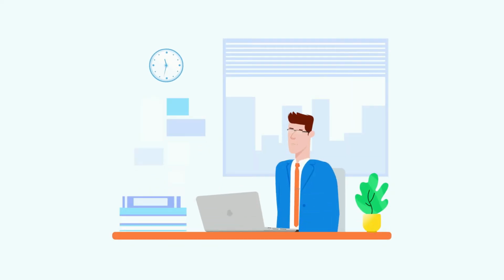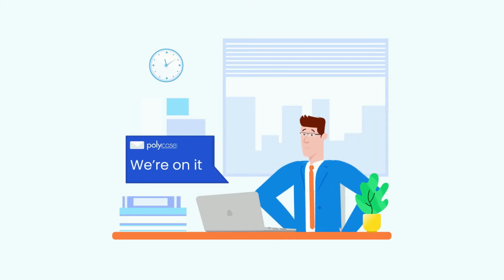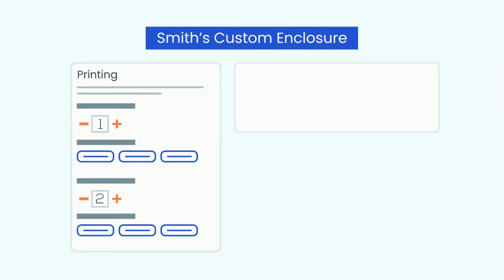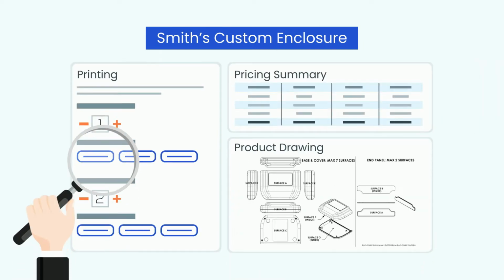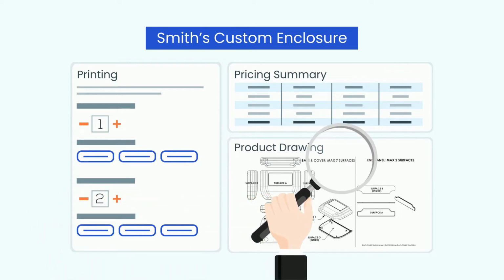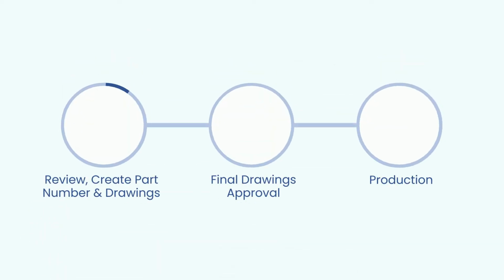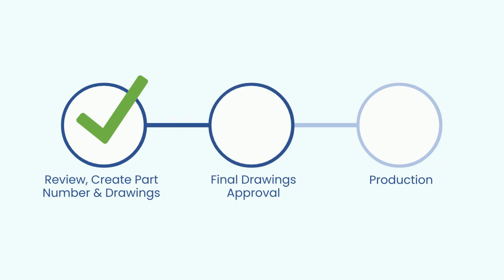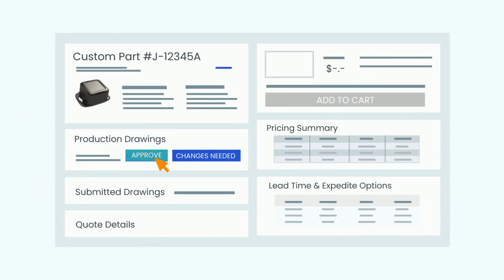You've placed your custom order - What's next?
Discover the process of what happens after you place your custom order through Polycase.com